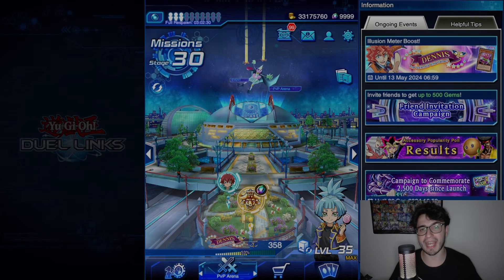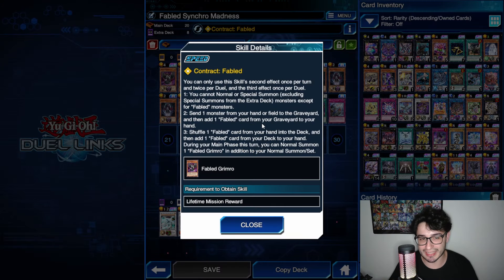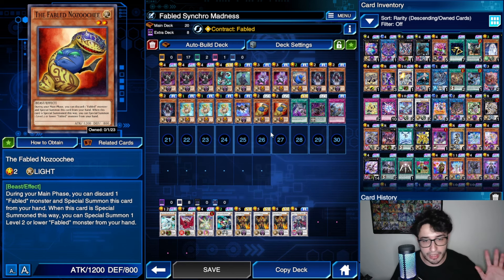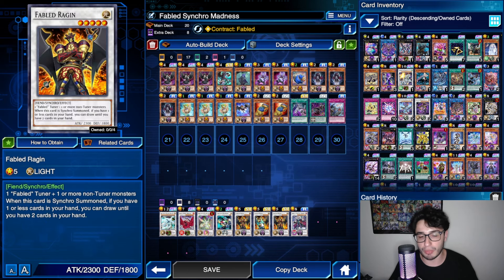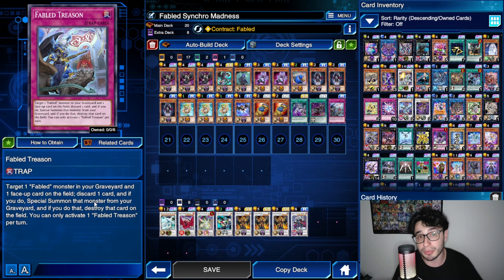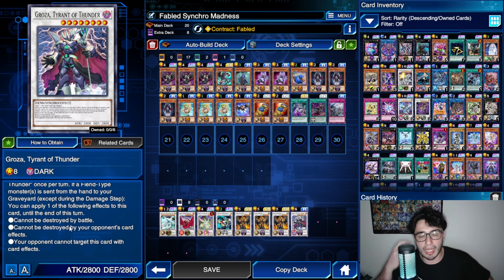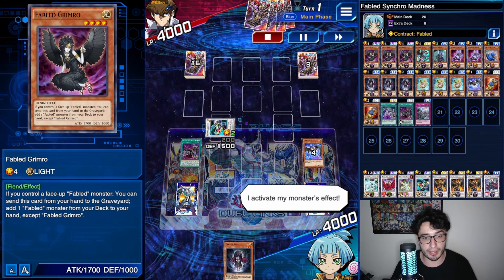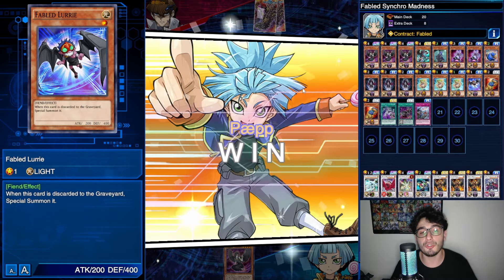Yu-Gi-Oh! Duel Links || FABLED SYNCHRO MADNESS! SHOOTING QUASAR DRAGON TURN 1 AND.. MORE?!?